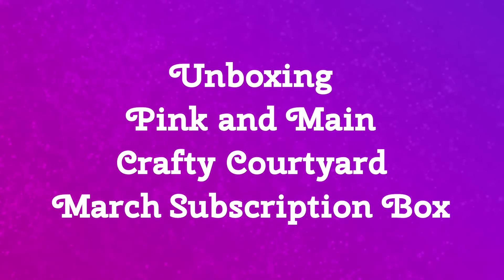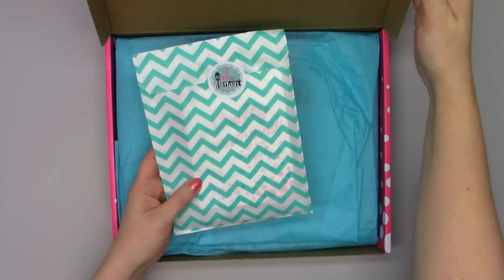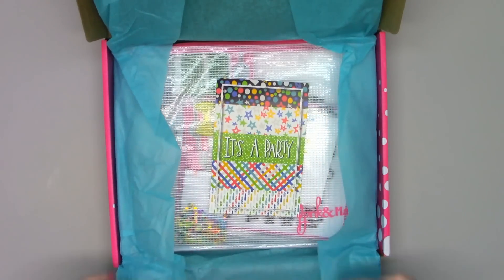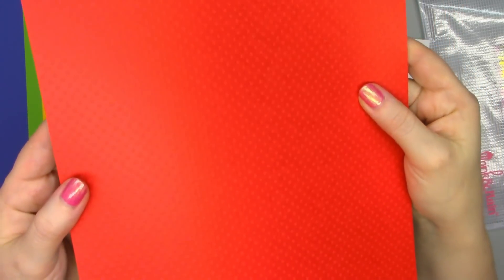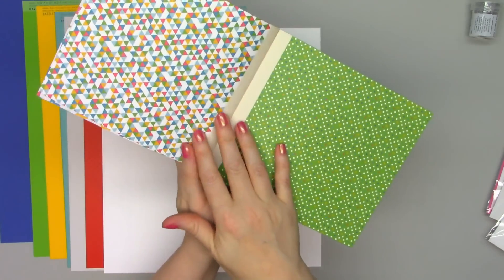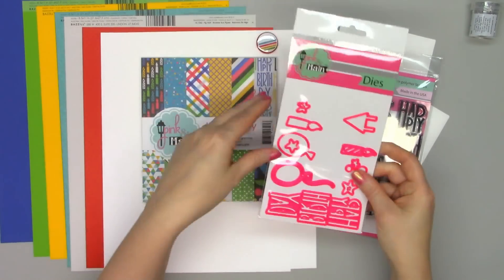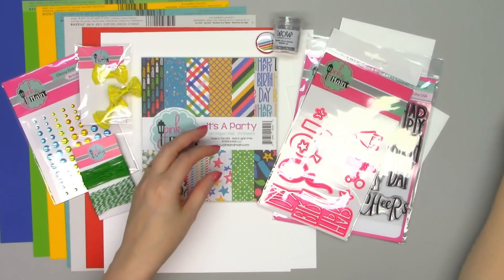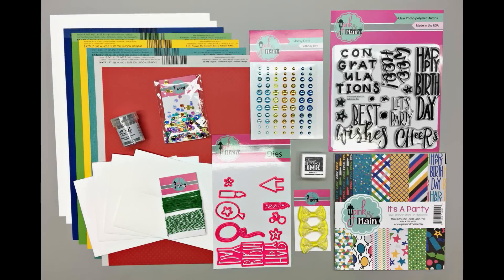Unboxing Pink & Main Crafty Courtyard March Subscription Box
Hello friends! I am sharing my unboxing of the very first Crafty Courtyard monthly subscription box from Pink & Main. The kit theme is It's a Party.

The March kit will be on sale February 23rd and start shipping on March 15th.

Coming soon, I will be sharing my card video using this fun card kit.